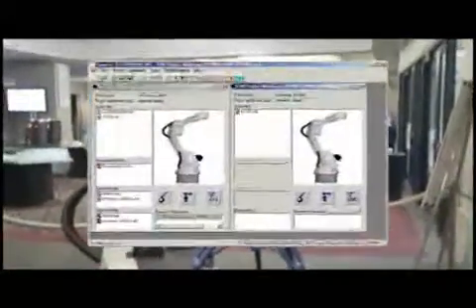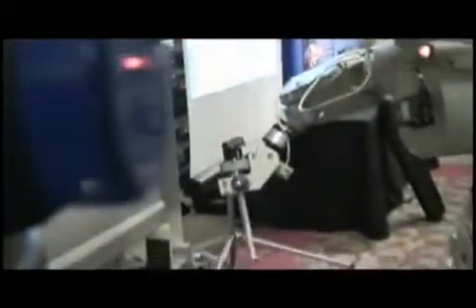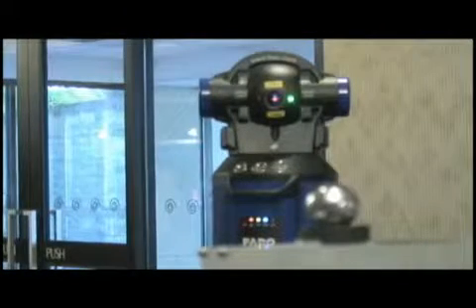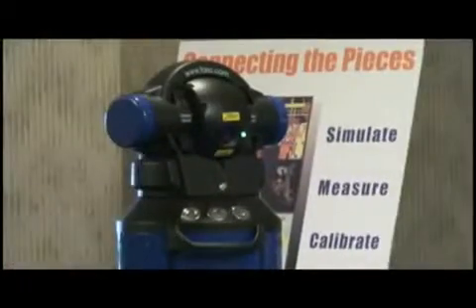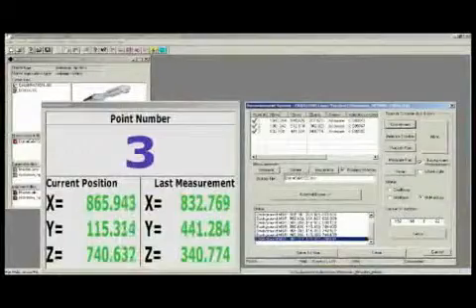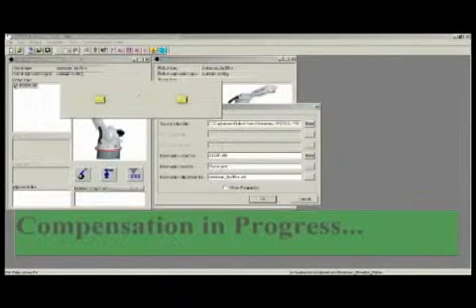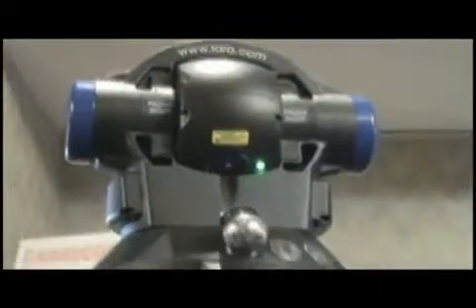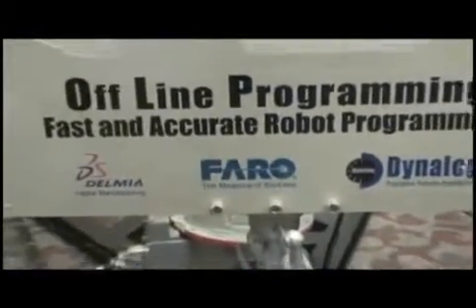Dynalog The FARO Laser Tracker